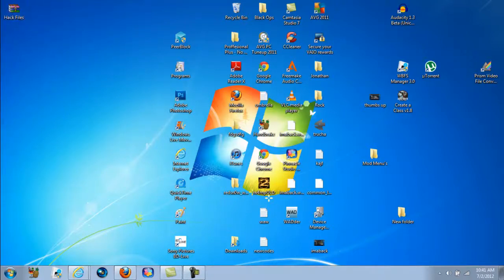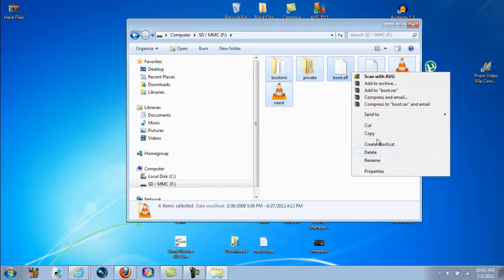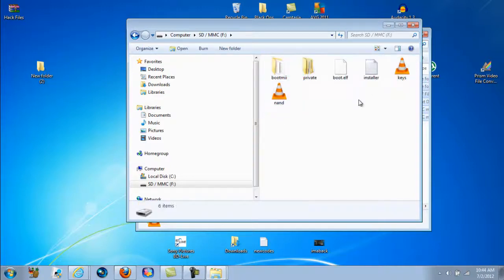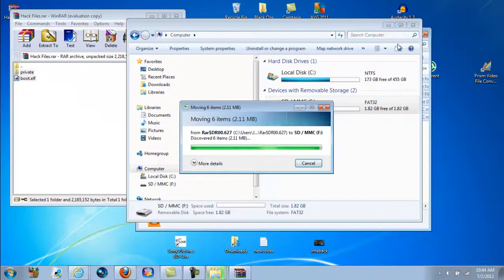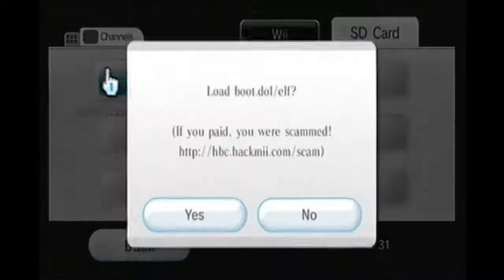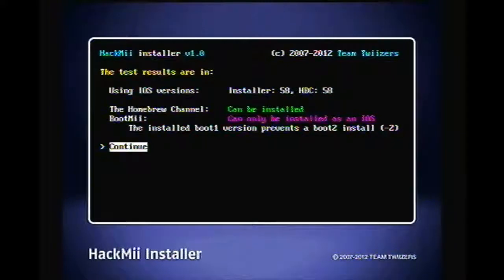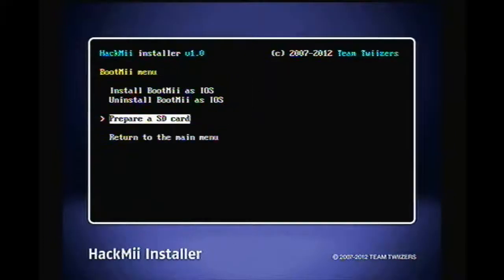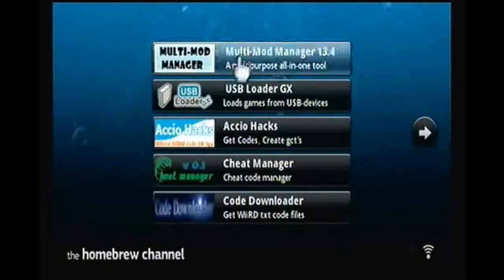Hack Wii 4.1U/Install the Hombre Channel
Hey guys. I know that theres alot of them out there but I dont think that they were done right. I also wanted to make my own :P. If you have any problems with the steps, dont hesitate to ask.